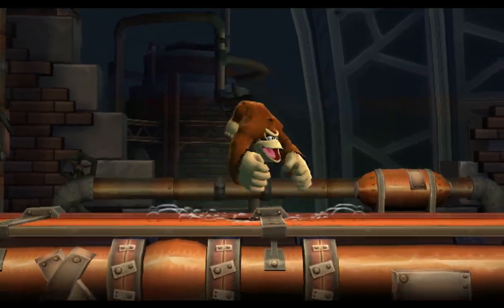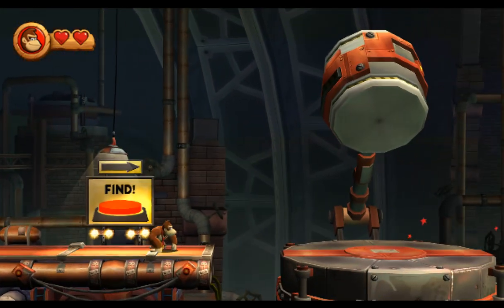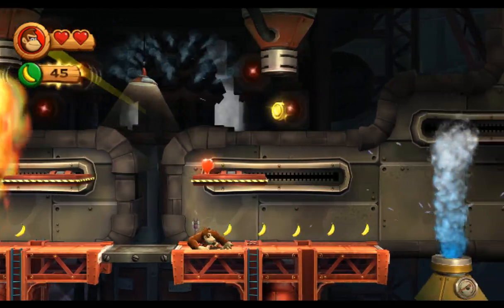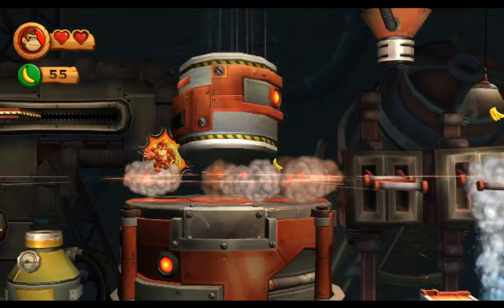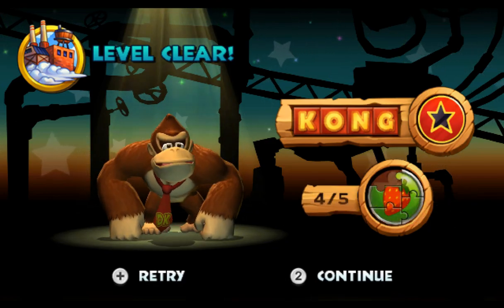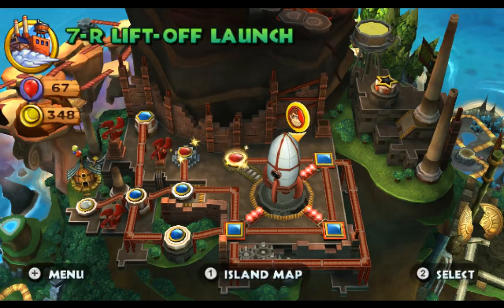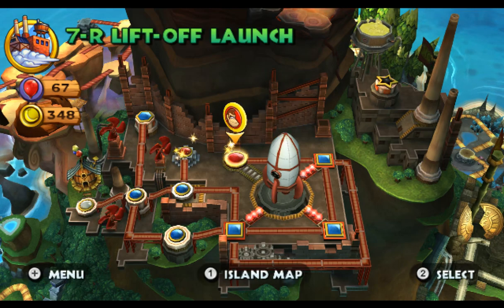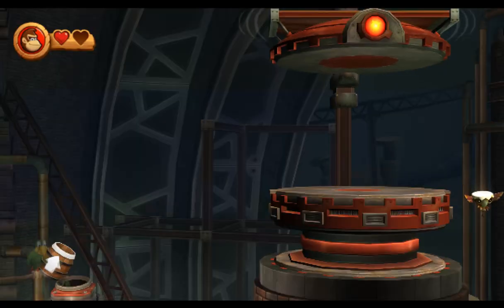DKC Returns - 40 - make my music video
I haven't been chipmunking the time trial runs because honestly the music is so good and people should have more opportunities to just listen to it